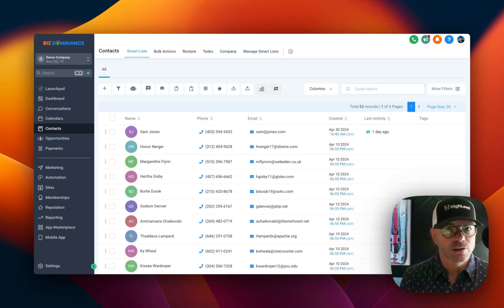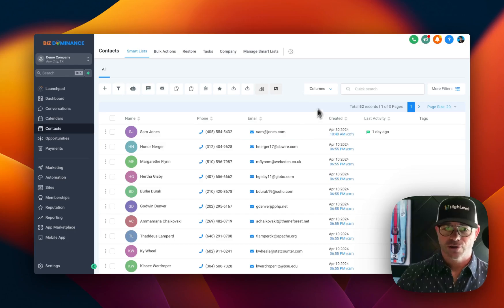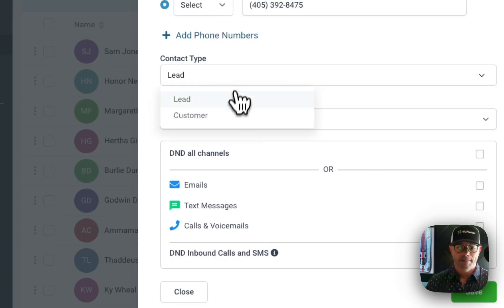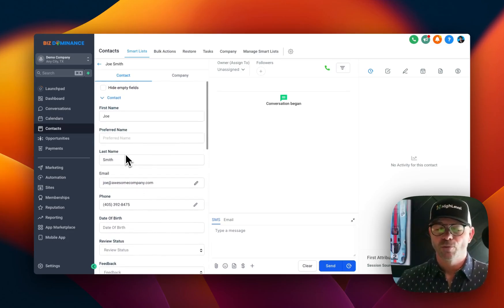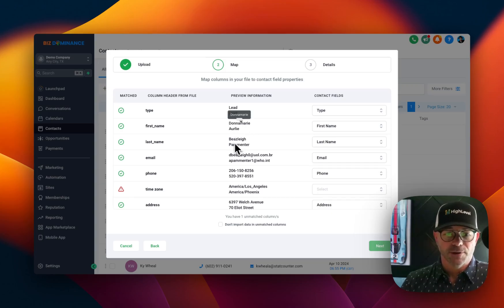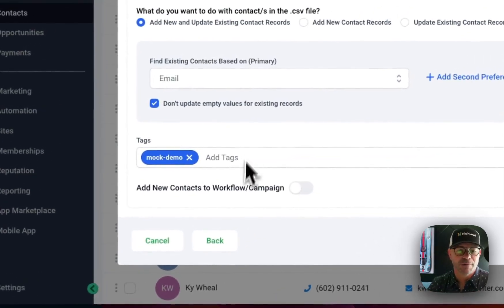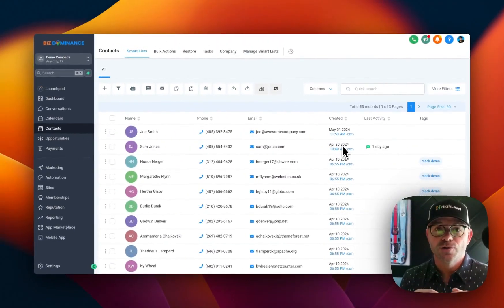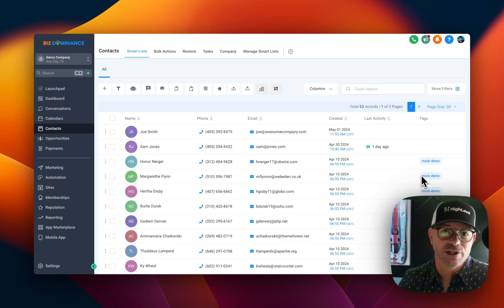HighLevel Walkthrough: Adding Contacts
In this GoHighLevel walkthrough, we'll show you how to add contacts to your HighLevel system. This training will guide you through the process step by step.

0:00 different ways of importing
0:45 manual adding
1:50 import contacts from spreadsheet
2:30 add tags automatically from import
3:20 add new or merge existing contact